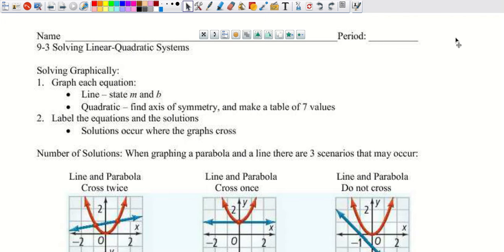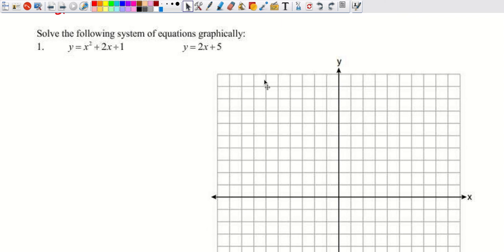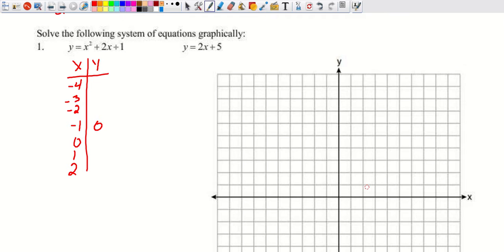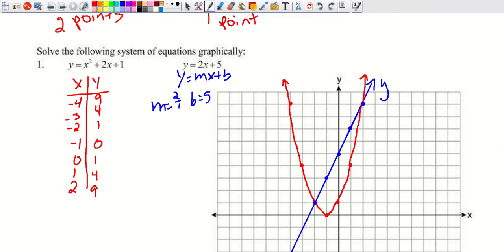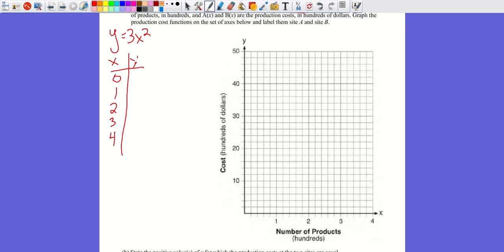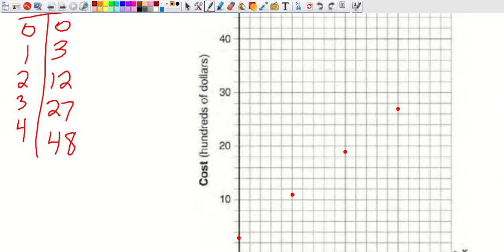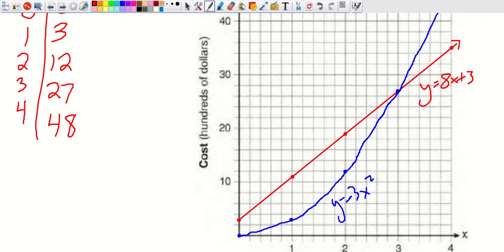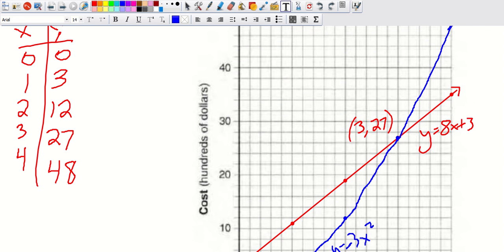Algebra 9-3 Solve Linear-Quadratic Systems